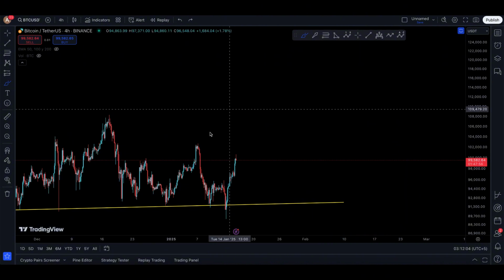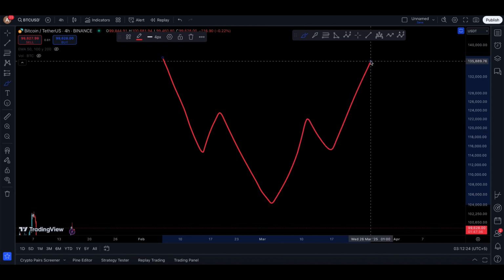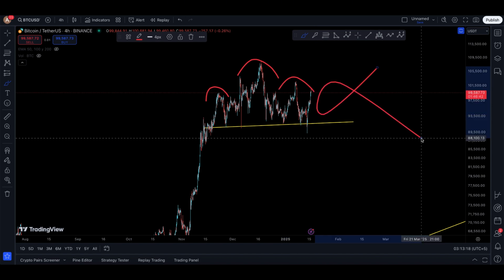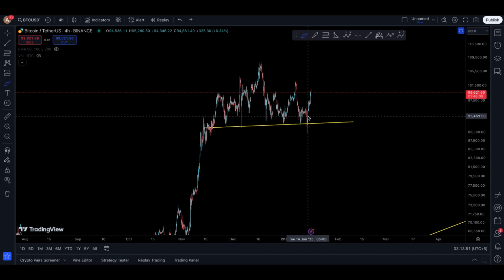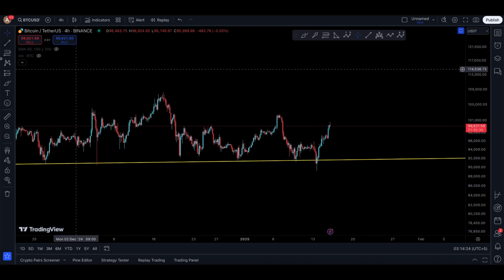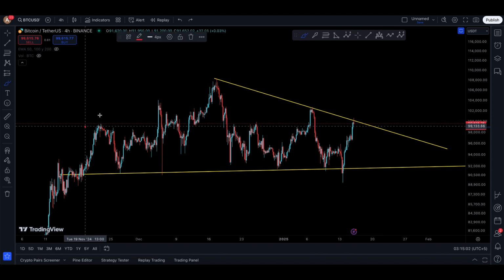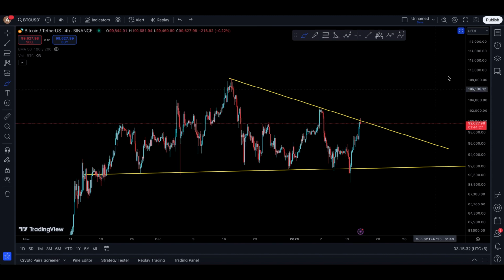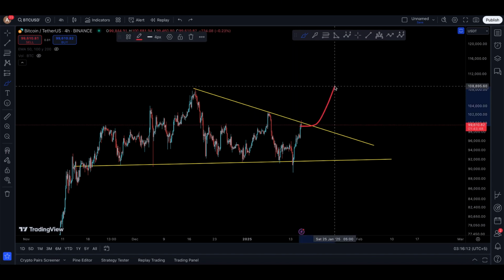BITCOIN PRICE PREDICTION [ A PUMP INSIDE DISTRIBUTION ! ]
BITCOIN UPDATE FOR 18 APRIL 2024